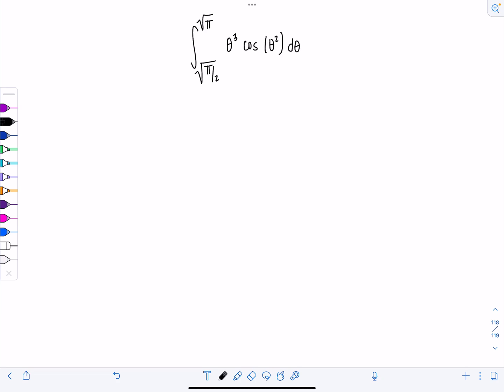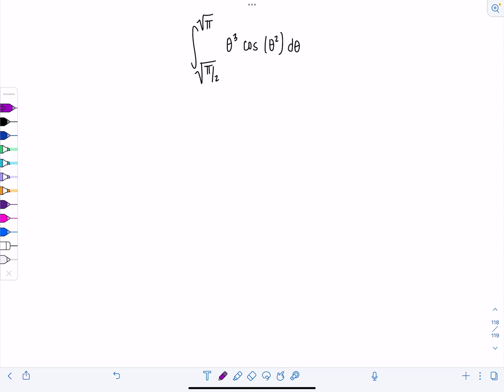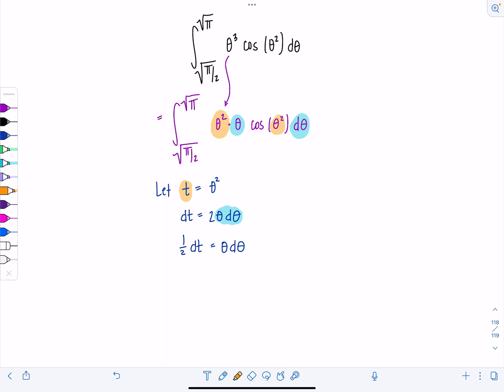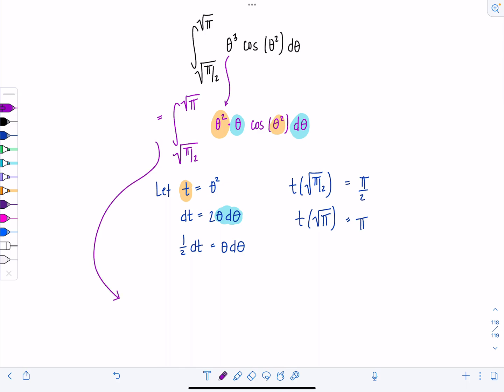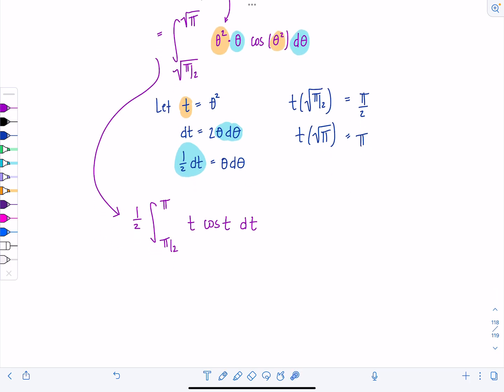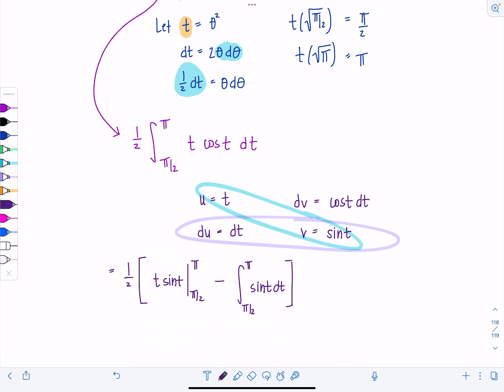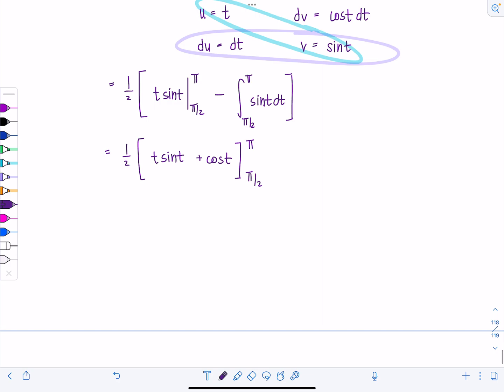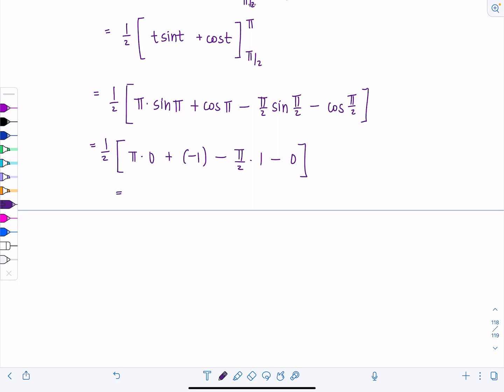Integral of the Day: 7.1.23 | I'm back!!! | Math with Professor V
I'm baaaaaaack! I missed you all, but I had a fabulous time traveling last month during part of my summer break. Now I'll be resuming my regular uploads, and adding new content during the remainder of summer. Hope everyone is doing well, and enjoy this latest Integral of the Day!

xoxo,
Professor V

I'm also an Amazon influencer, so feel free to support and shop: